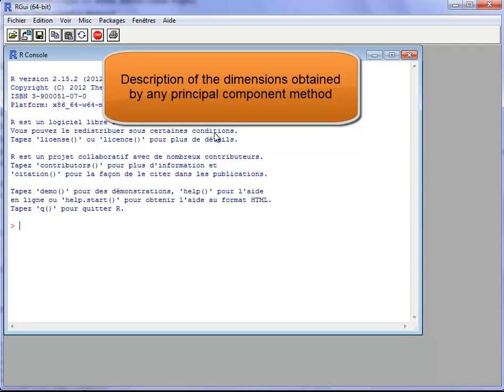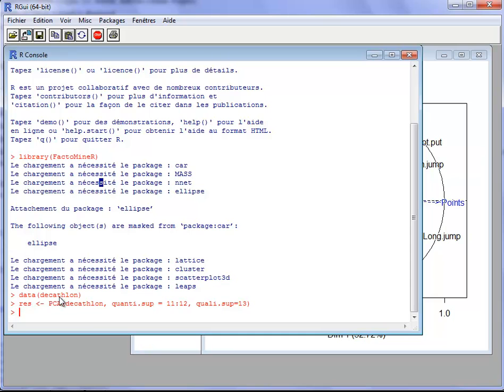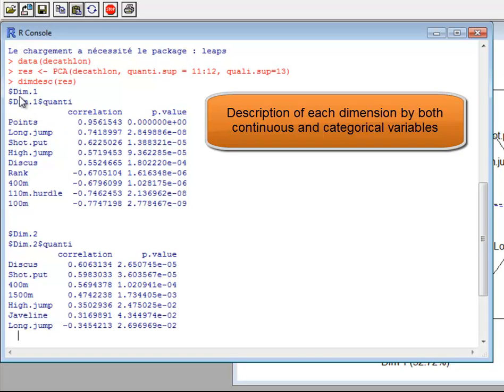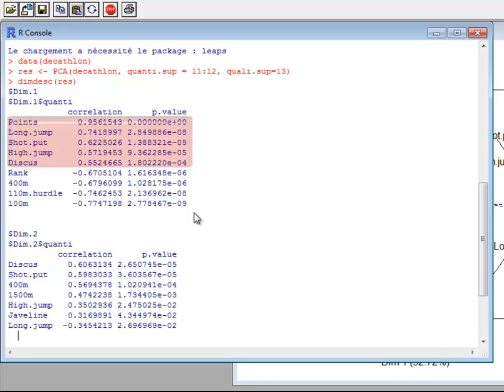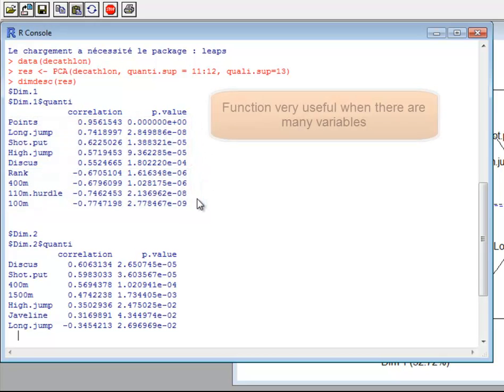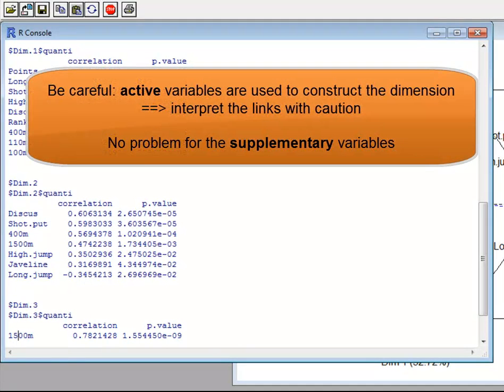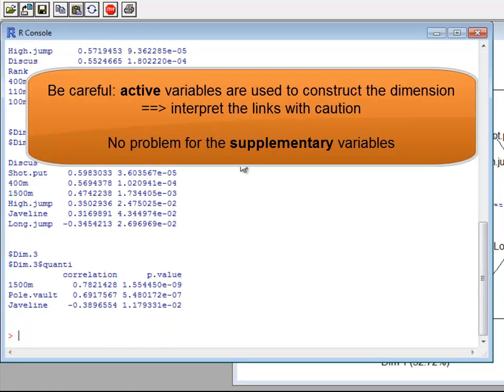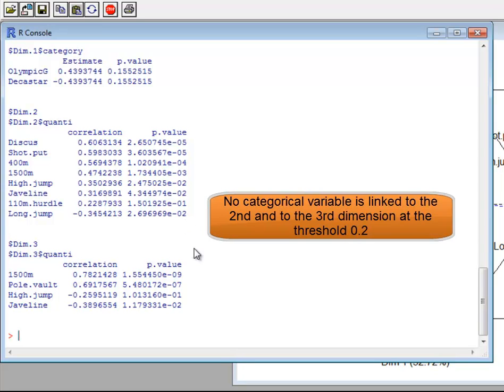Tools to interpret the results obtained by principal component methods (PCA, MCA, MFA)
How to interpret the dimensions obtained by a principal component method? This dimdesc function is a tool to easily interpret the dimensions.